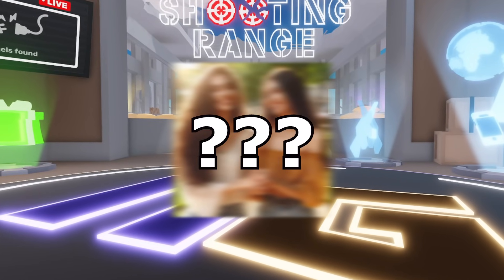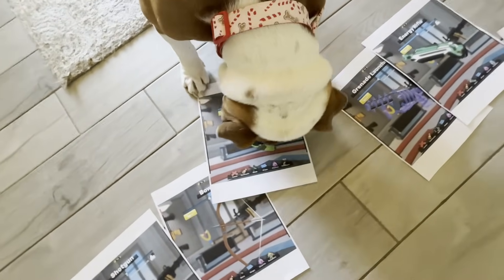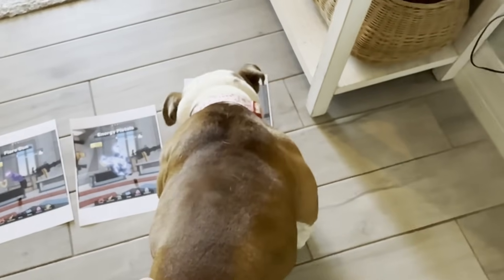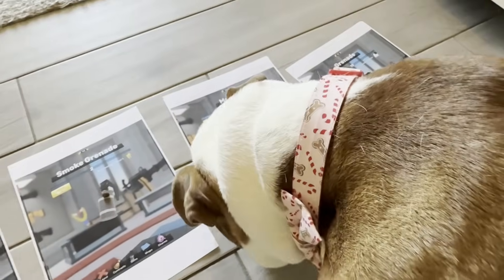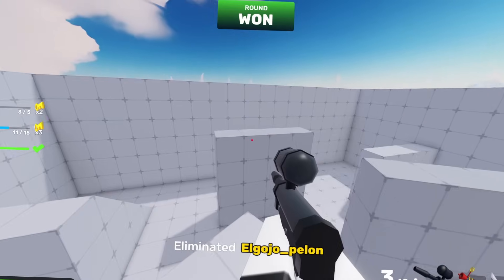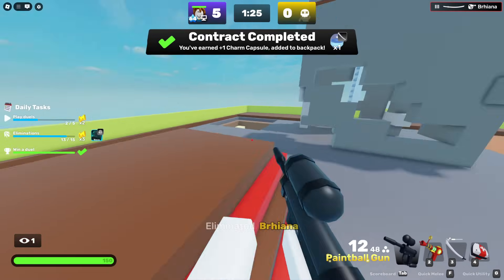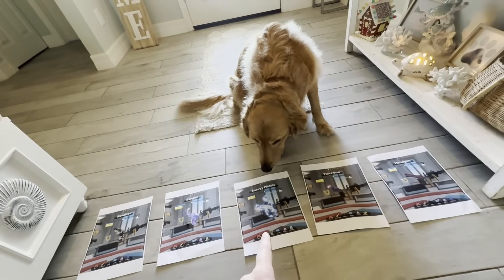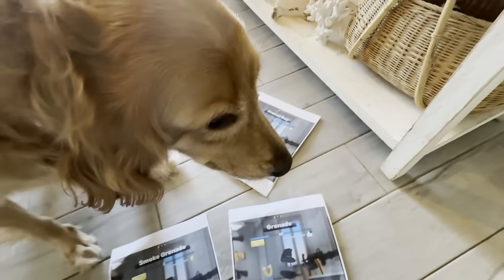My DOG Chooses My LOADOUT In Roblox Rivals...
In this video, I have my DOGS choose my loadout in Roblox Rivals...

PC Specs:
Case: Lian Li Lancool II - Black [RGB]
Motherboard: MSI Z390-A Pro
GPU: RTX 2080 Super
CPU: i9 9900k
Ram: 64 Gigs DDR4
Power Supply: 700 Watts
Monitors: Samsung Odyssey G51C 32" 2560 x 1440 Wide & Pixio PX329 32 inch 165Hz WQHD 2560 x 1440 Wide
Microphone: Shure SM7B
Headset: HyperX Cloud Alpha (Wireless)
Keyboard: Wooting 80HE
Mouse: Logitech G Pro Wireless
Camera: Elgato Facecam

Software:
Recording Software: NVIDIA Shadowplay & Streamlabs OBS
Audio Workstation: Go XLR
Editing Software: Sony Vegas 14